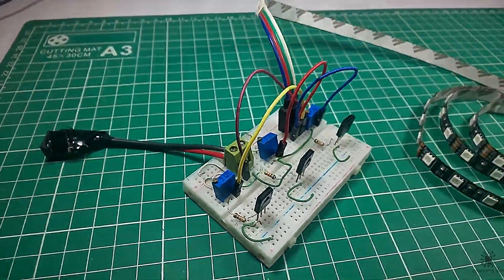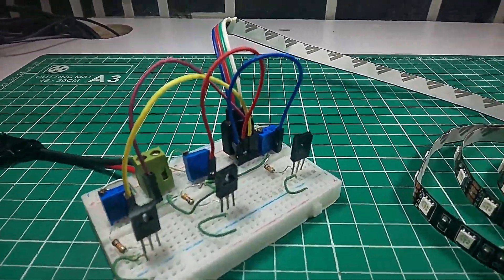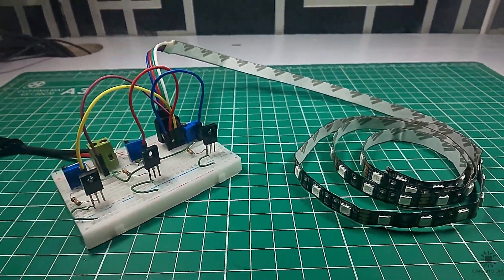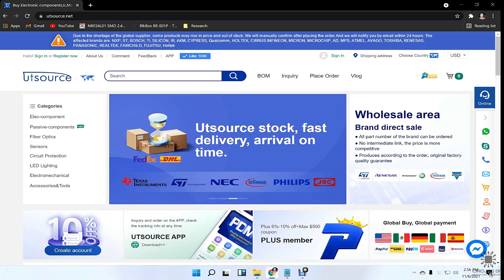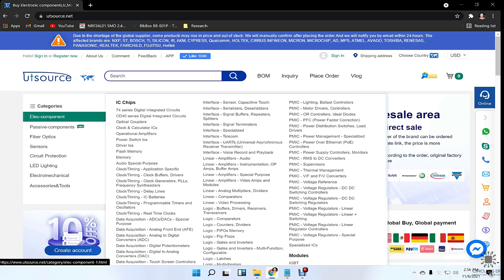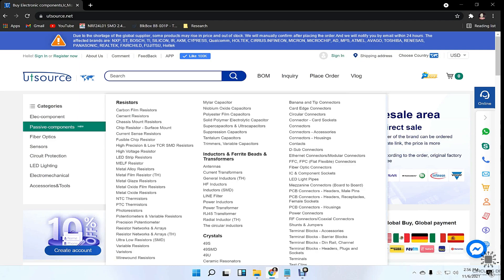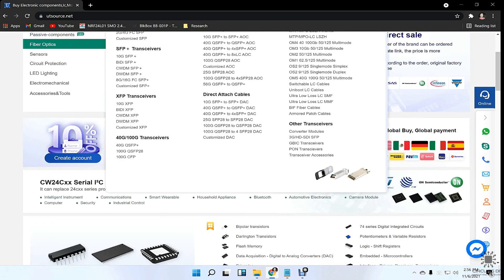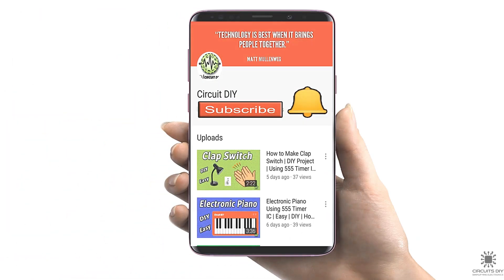How to make RGB LED Controller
UTSource Cheap Electronic Component Store!